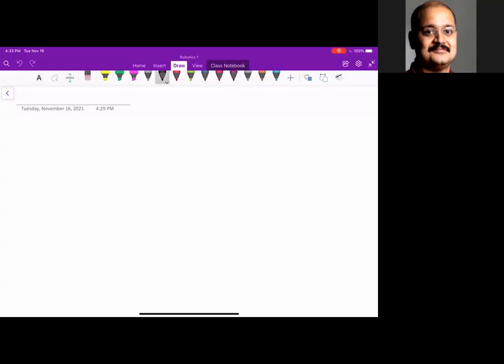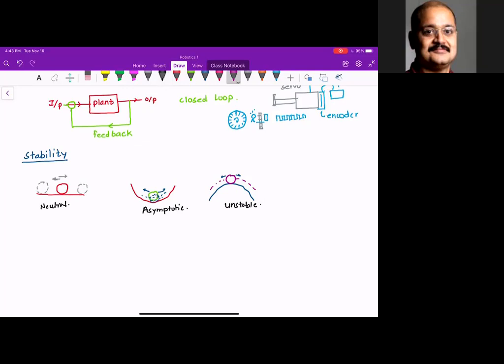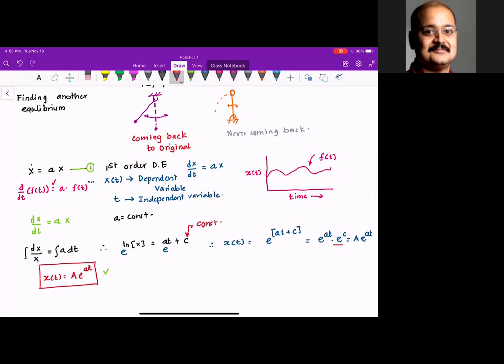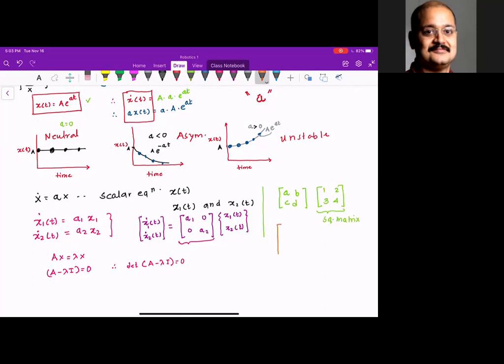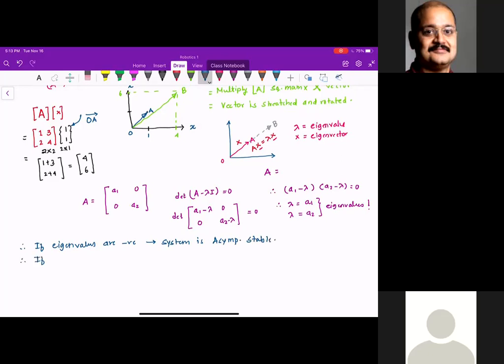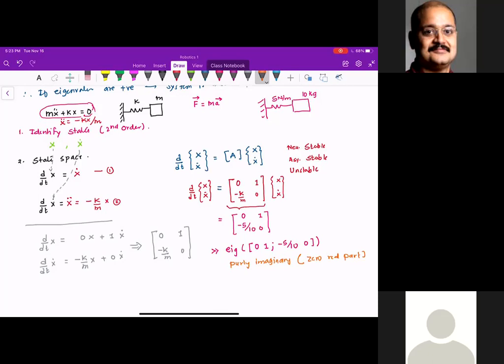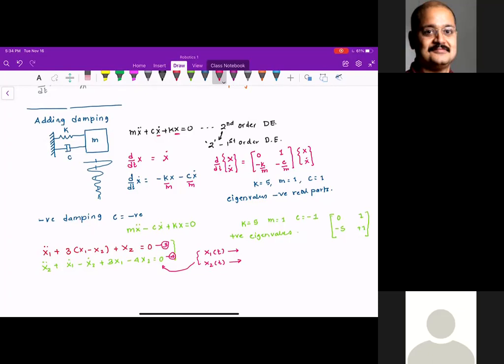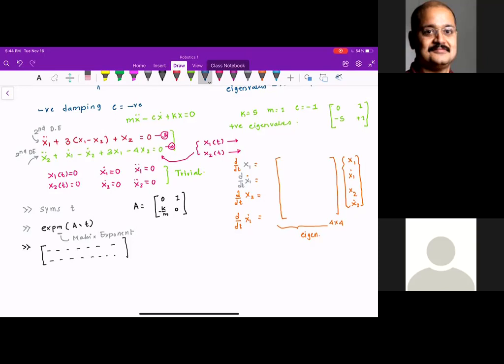Lecture 23 Rob 1